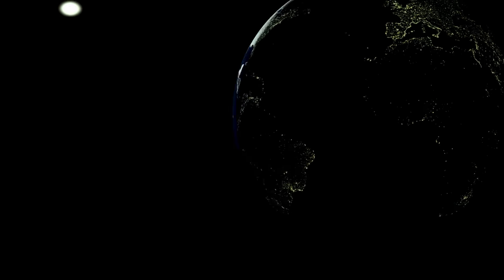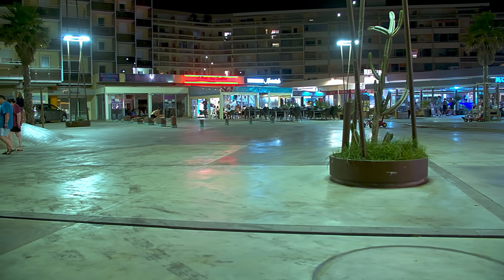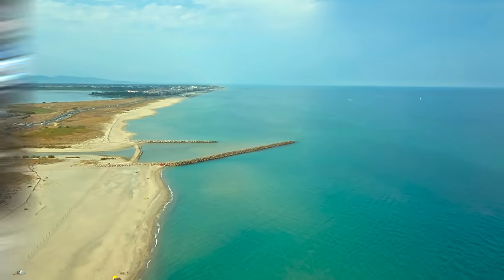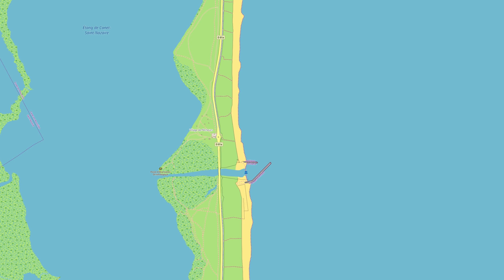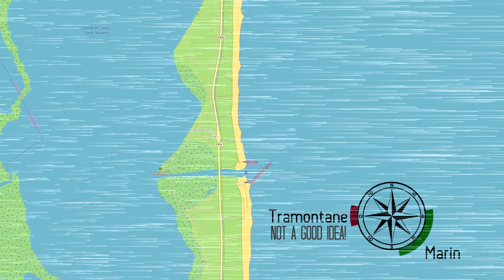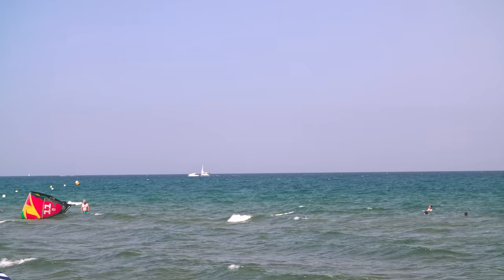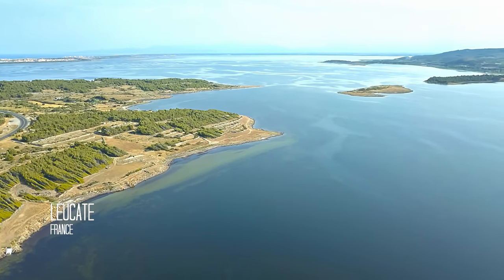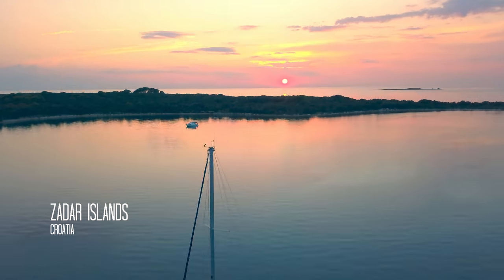France Kitesurf | Review of Canet en Roussillon beach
Review of french kitespot Pont des Basses near Canet en Roussillon. We take a look at the following main characteristics: wind, water conditions, sand, beach, spot limits etc. Also for the party people out there, an extra portion of the video is dedicated to that.